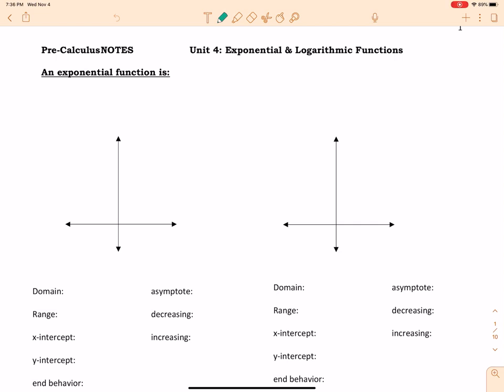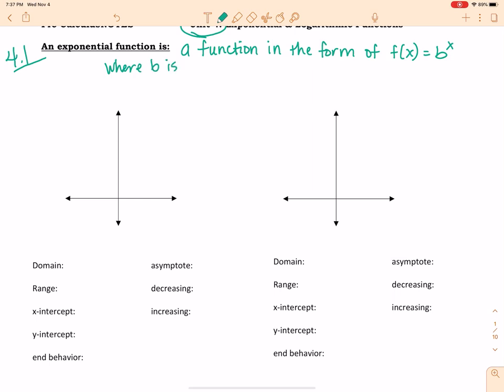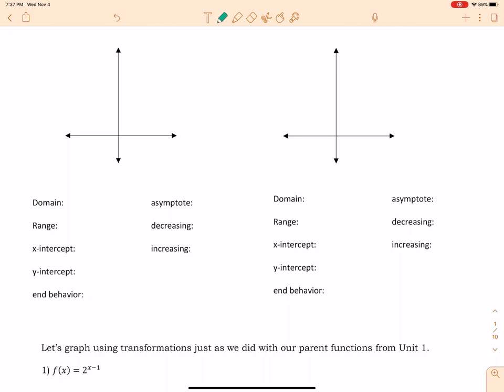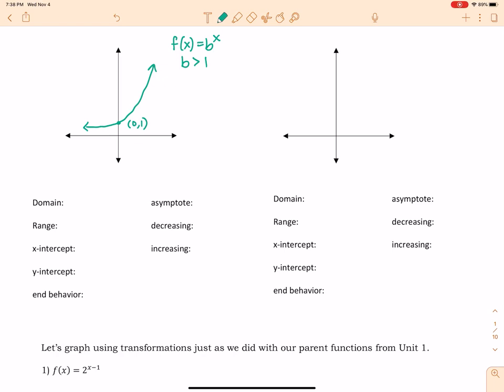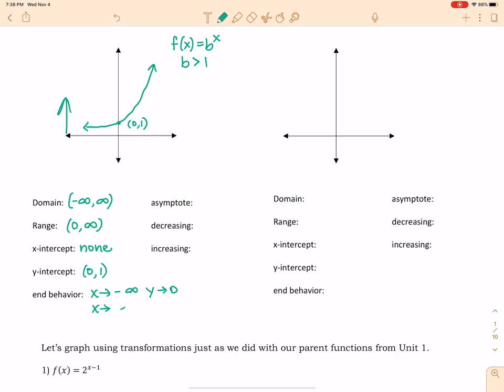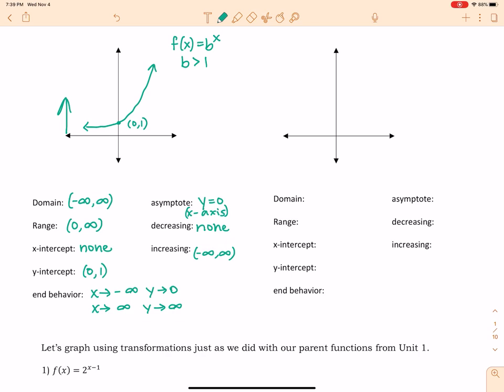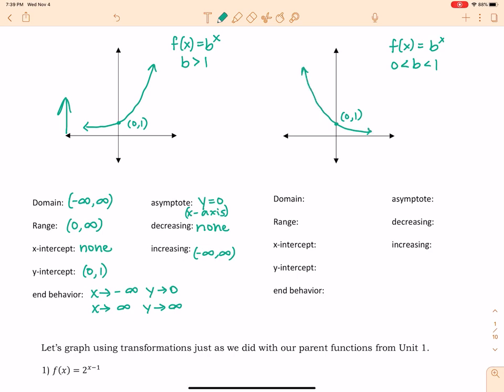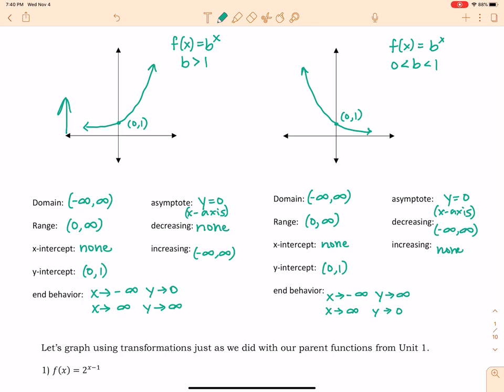PC 4.1: Exponential Functions